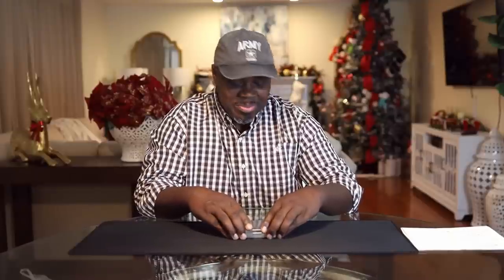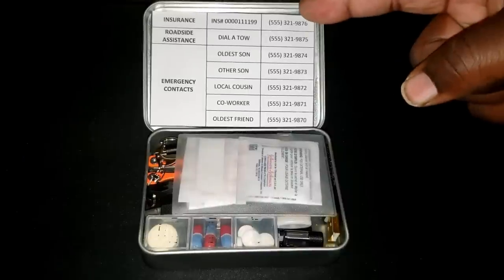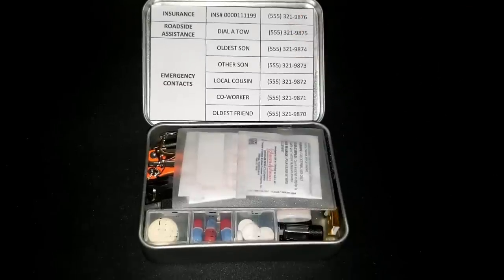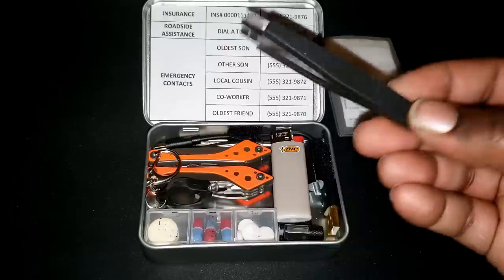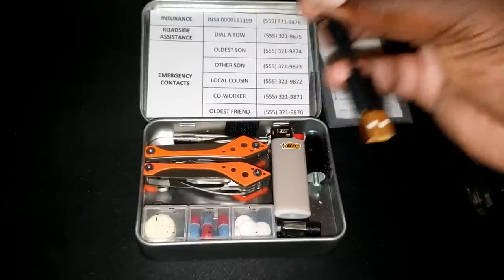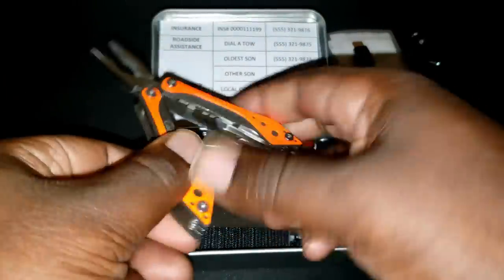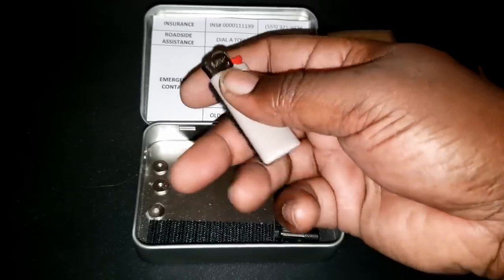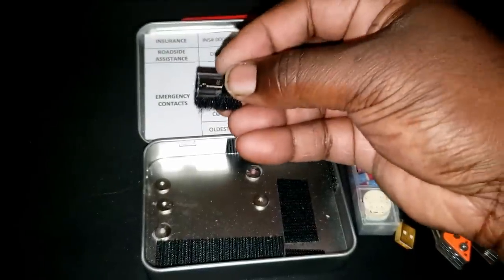Emergency Prep : The EDC Tin!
I share the contents of my EDC (Every Day Carry) Tin and explain why every prepper needs one.

Large Tins
6 inch Phone Cable
64 GB Thumb Drive
Telescopic Pen

send mail to:
Pegi and Don

Opening theme song:
Written in the Stars by Spring Gang